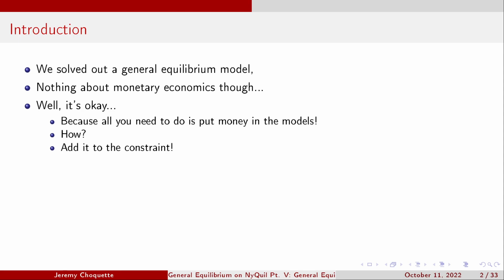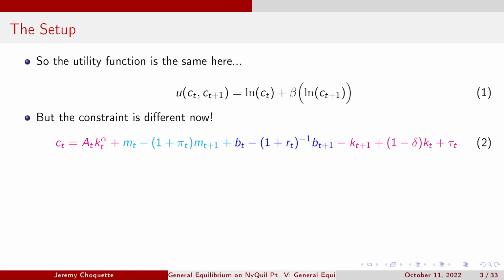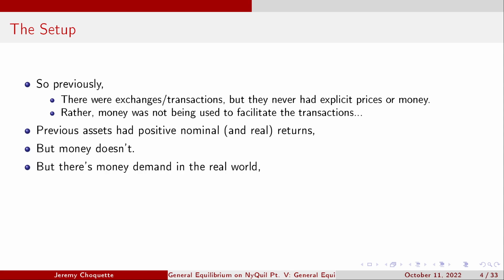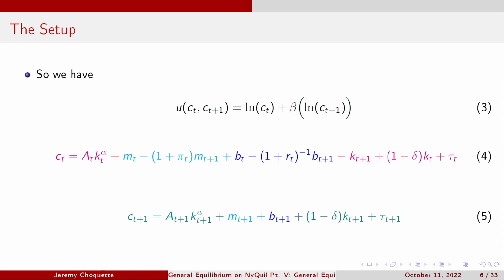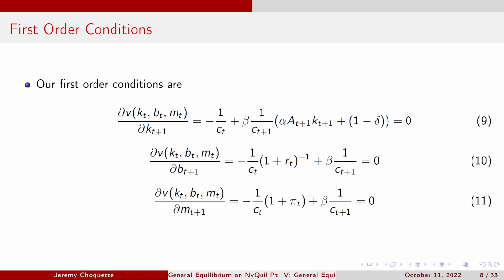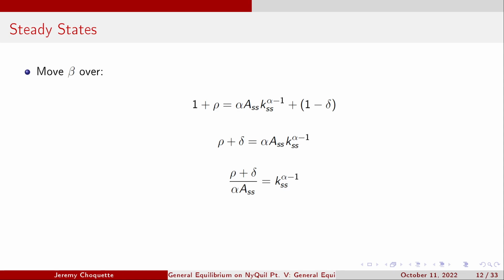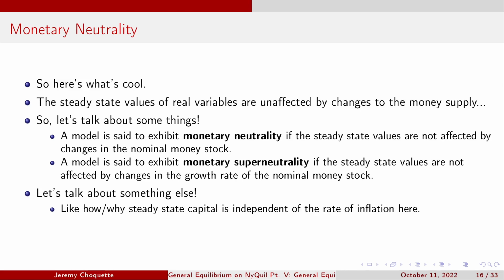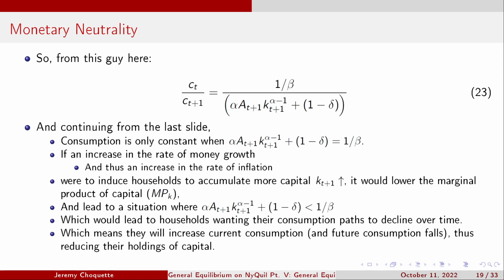General Equilibrium on NyQuil Pt VII: General Equilibrium Models of Money